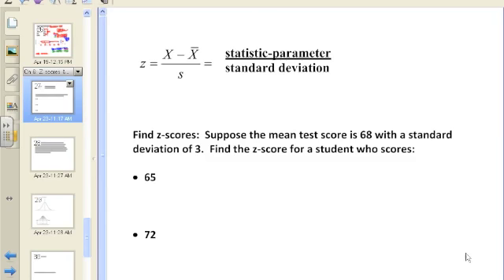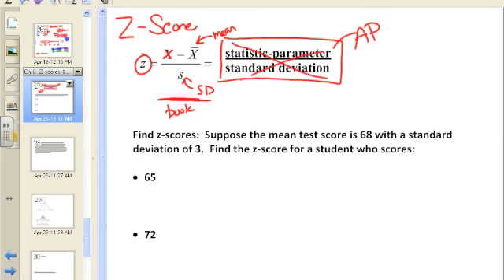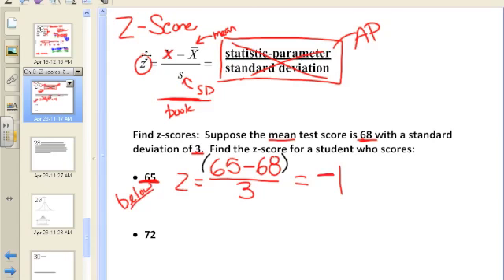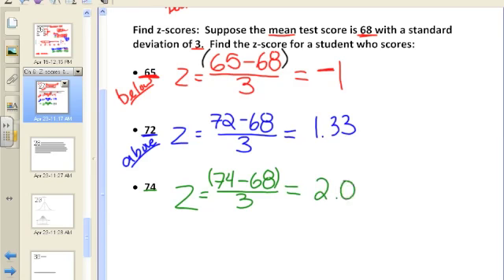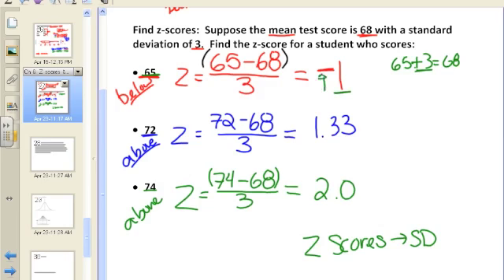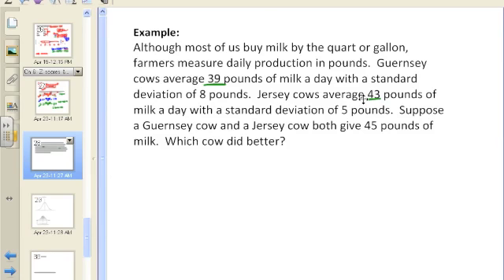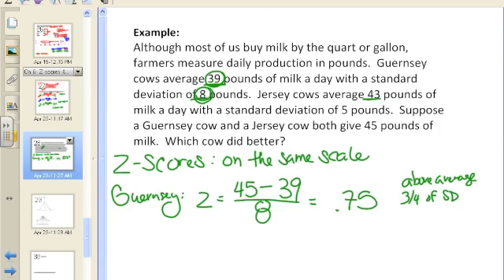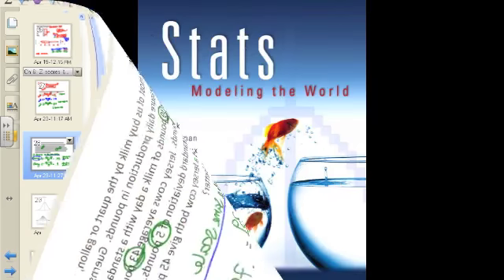Chapter 6 Z Scores 1